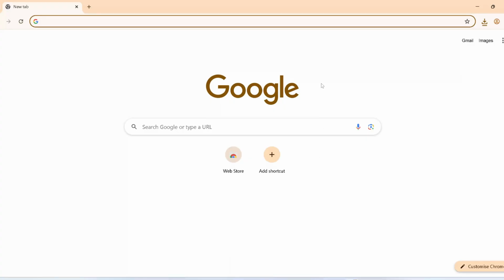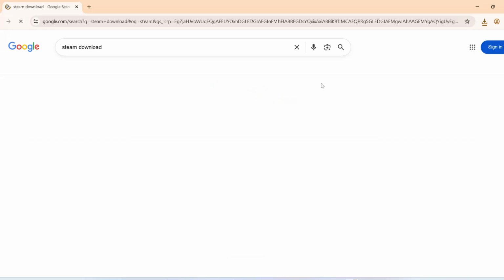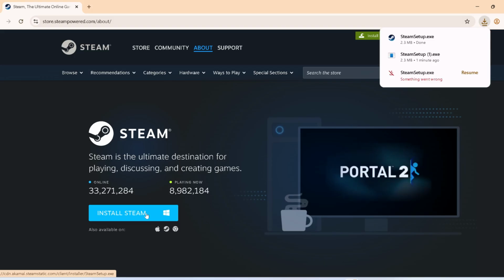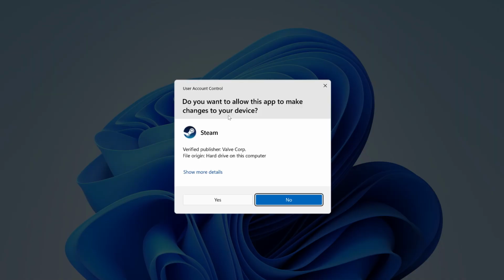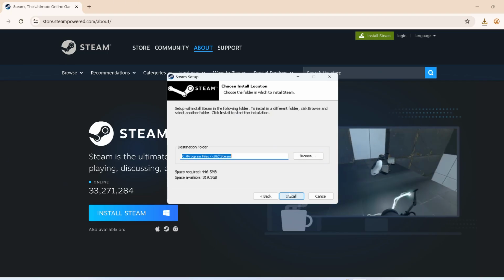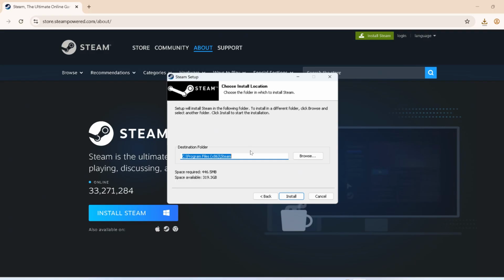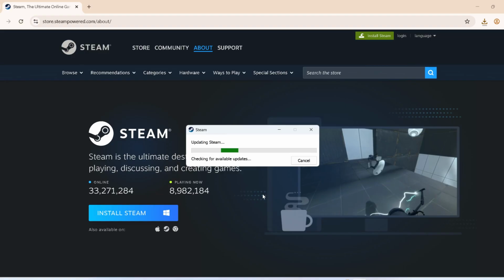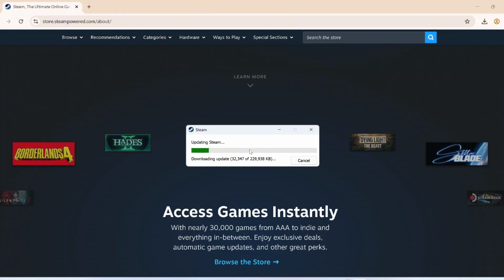How To Download Steam On Laptop & PC - Full Guide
Having trouble with Discord not opening on your PC? This video will guide you through the steps to resolve the issue and get Discord up and running again. Whether it's a faulty installation, outdated software, or conflicting programs, we'll cover the most common causes and provide you with practical solutions to fix the problem. From restarting your computer to reinstalling Discord, we'll walk you through each step to ensure you can get back to chatting with your friends and communities in no time. If you're experiencing errors or glitches with Discord, this video is for you. Watch until the end to learn how to troubleshoot and fix Discord won't open issues on your PC.